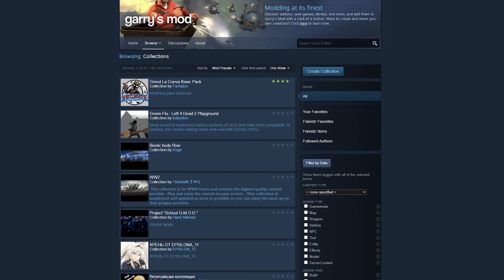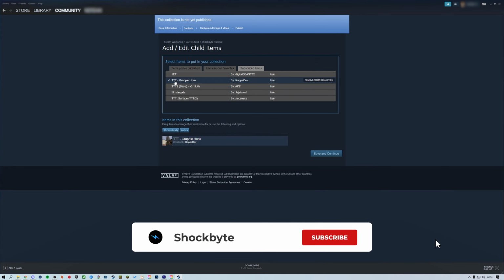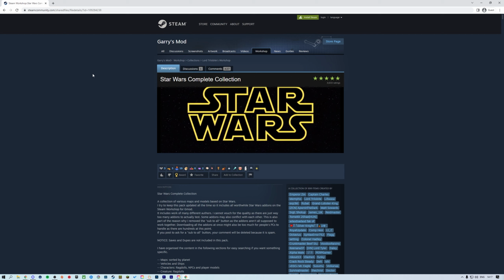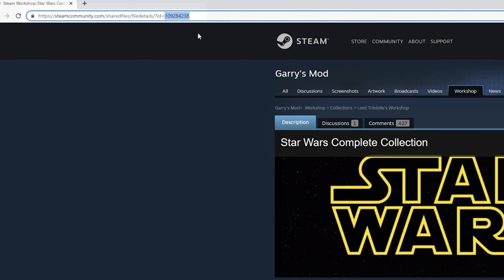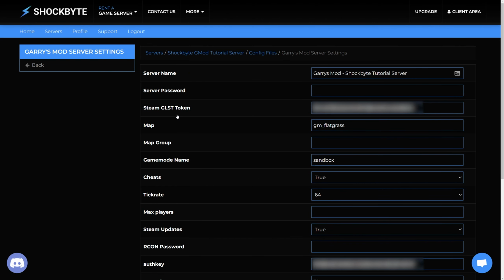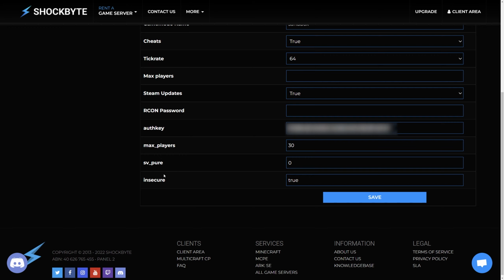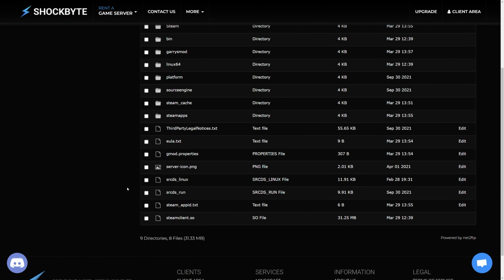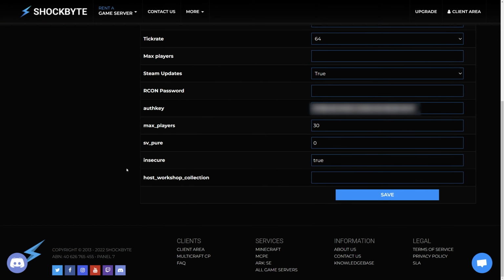How to Create a Steam Workshop Collection for Your GMOD Server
Want to know how to create a Steam workshop collection to organize and use all of the awesome mods you have found for your favourite Steam game?

In this Shockbyte tutorial, you will learn how to create a Steam workshop collection and add mods to the collection for a source game such as Garry’s Mod (Gmod).

0:00 Introduction
0:25 Creating your workshop collection in Steam
1:34 Adding a workshop collection to your Gmod server
2:35 Fixing missing properties option